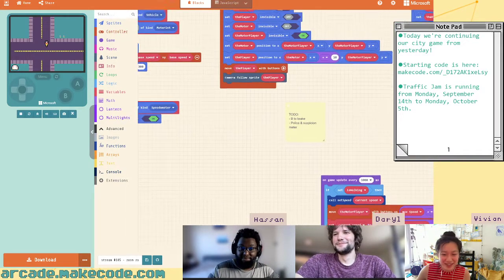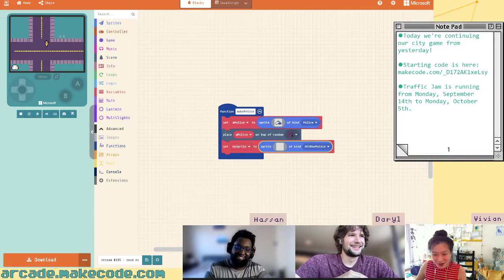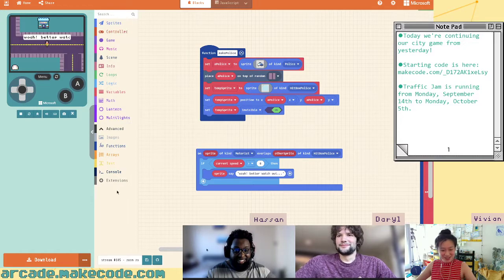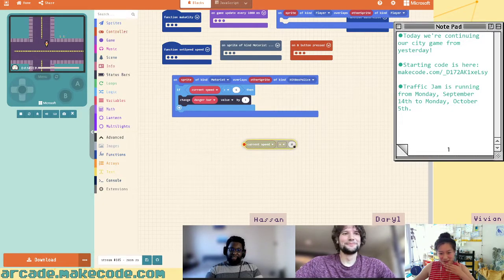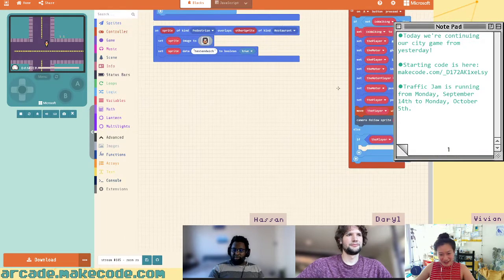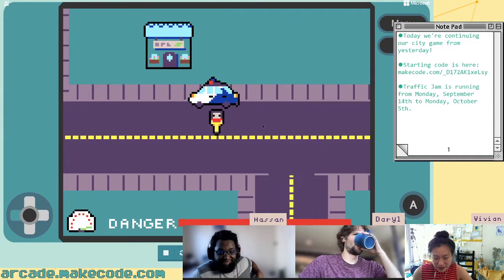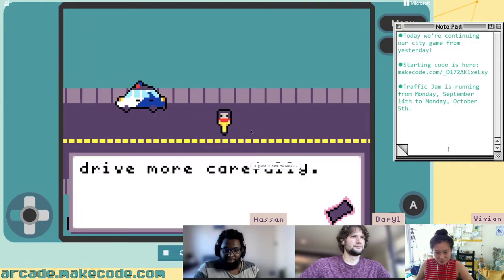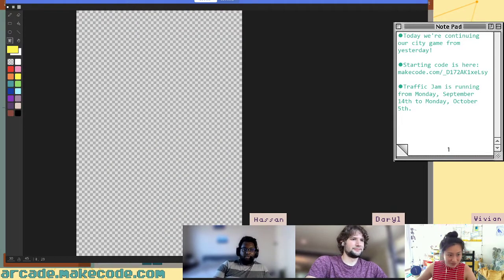MakeCode Arcade Advanced - Danger Status Bar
Join Hassan, Daryl, and Vivian as we continue to make our city scooter game! Today, we added a police car who will give you tickets if you speed too much and added a "danger bar" which lets you know how close you are to getting a ticket. You can stop by the sandwich shop and eat a sandwich to lower the suspicion. If you get two tickets, your license will get revoked and you'll have to walk :(

The MakeCode Arcade Advanced stream happens weekdays at 1:00 PM PST